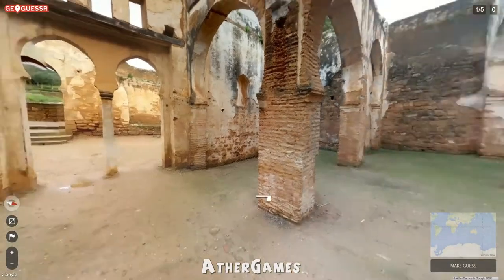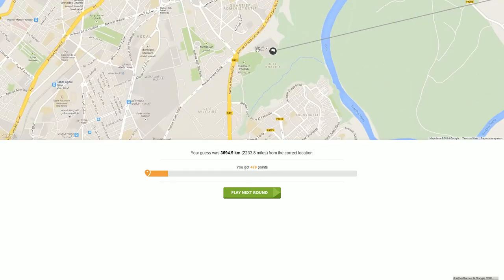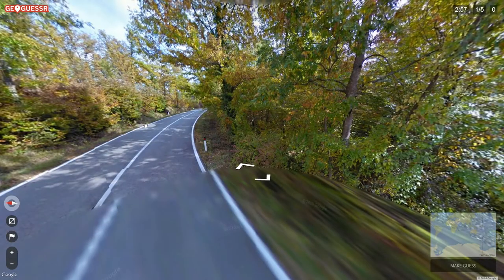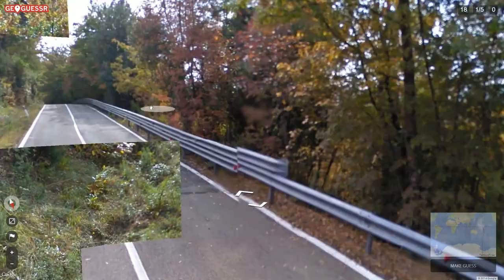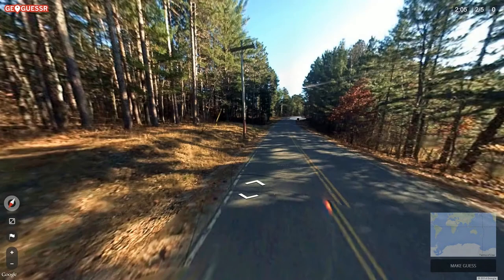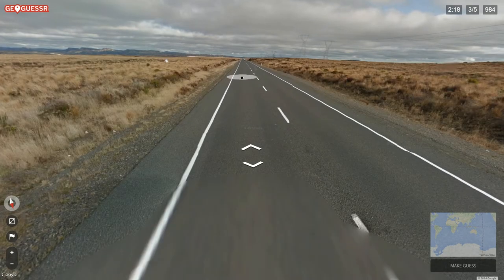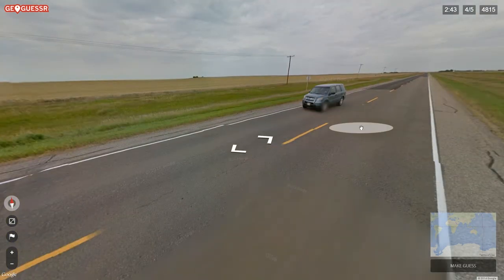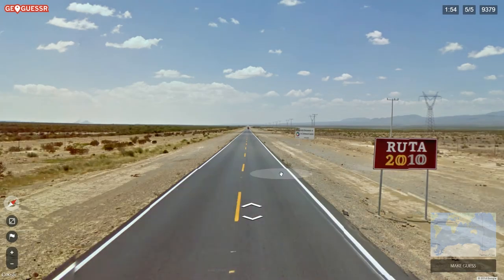Pro Plays with Ather - GeoGuessr Tips & Tricks - Episode 233 (Crazy Climate)